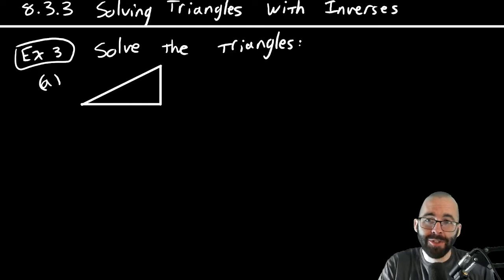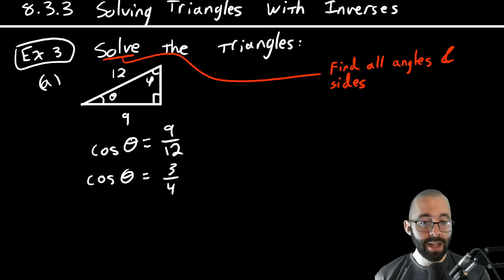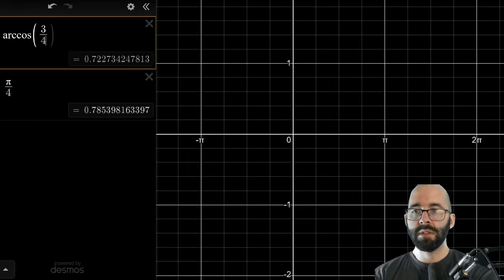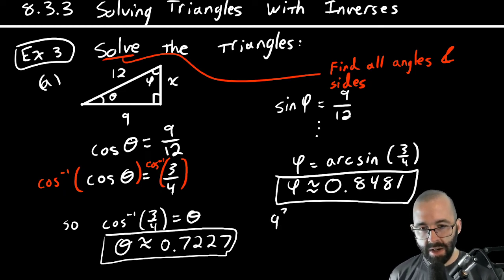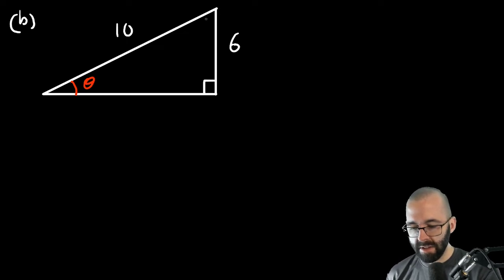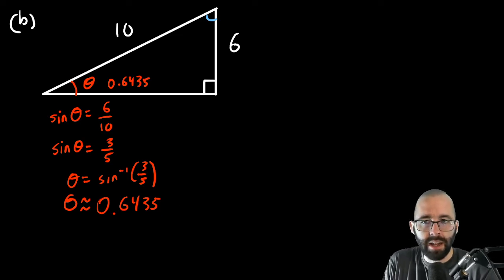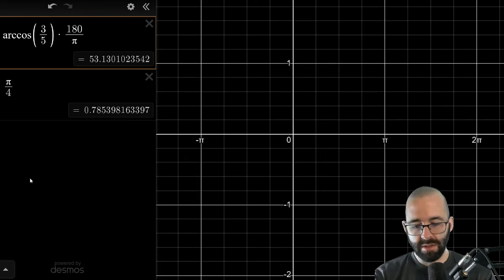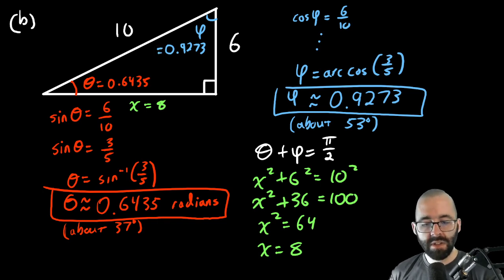8 3 3 Solving Triangles with Inverse Trig